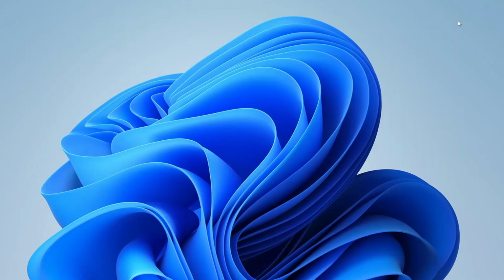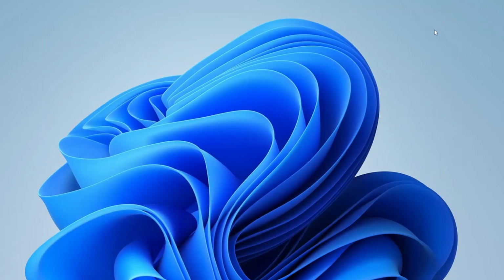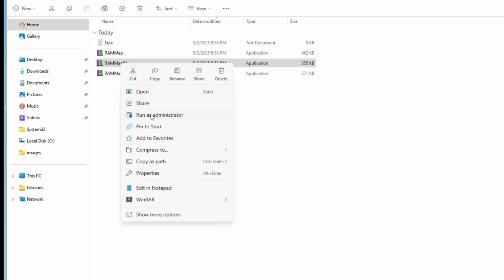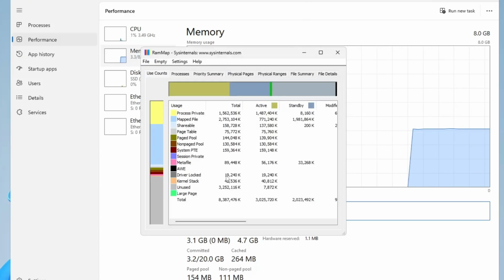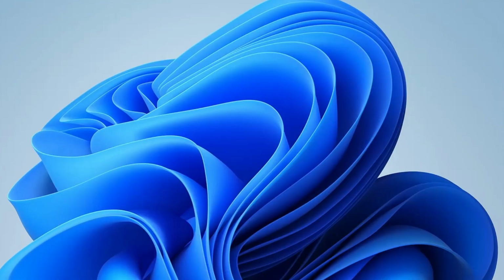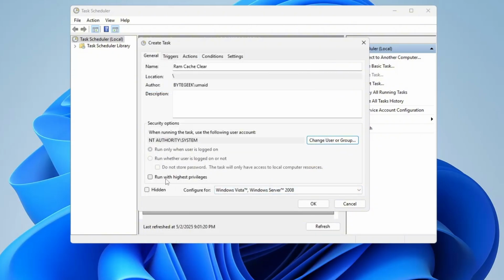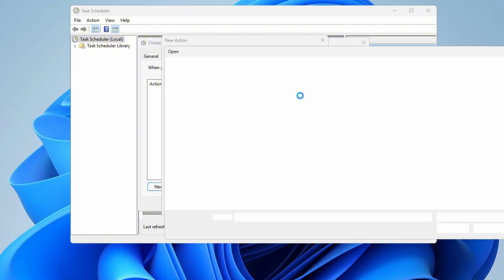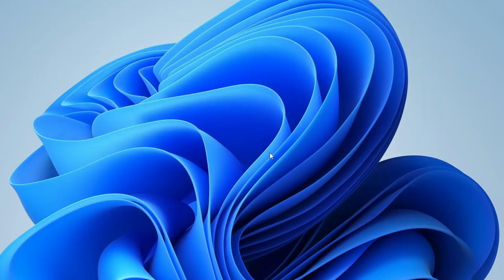2 Easy Ways to Clear RAM Cache in Windows 10/11 for FAST Performance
Clearing the RAM cache can free up memory and improve your system’s overall performance. In this step-by-step tutorial, I’ll show you how to safely clear cached RAM in Windows 10 and Windows 11 to make your computer faster and more responsive.

🧠 In This Video, You'll Learn:

How to create a RAM cache clearing script
How to use built-in Windows tools to flush memory
Tips to reduce background processes and free up RAM
When and why to clear your RAM cache

🚀 Why Clear RAM Cache?
Cached RAM can build up over time as you use programs, leading to slower performance and reduced responsiveness. Clearing it helps refresh system memory without restarting your PC.